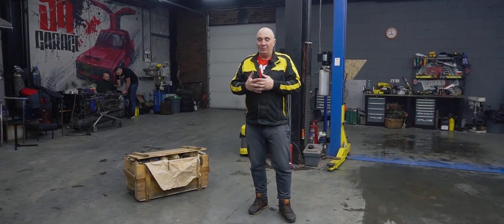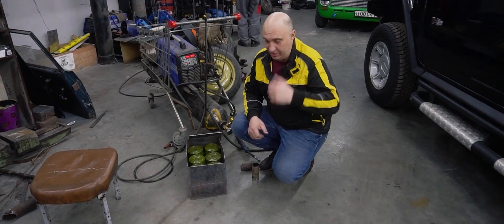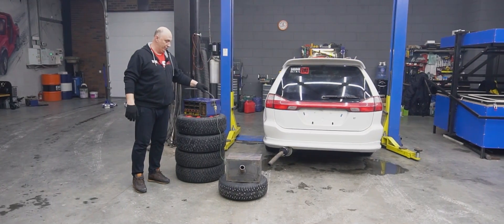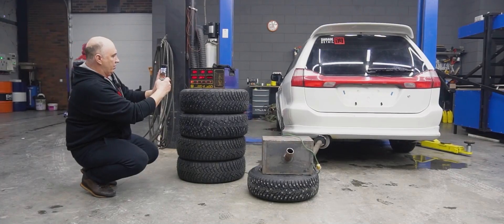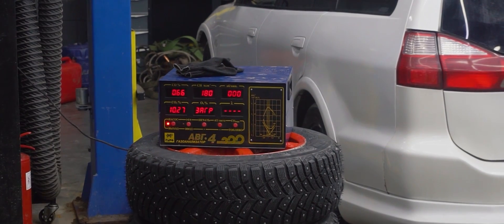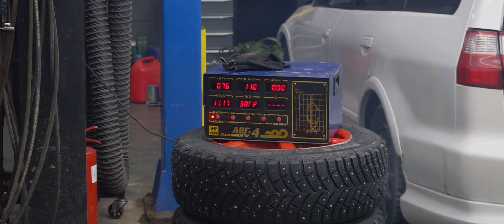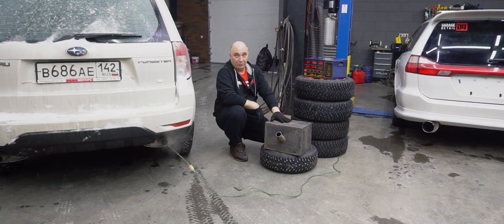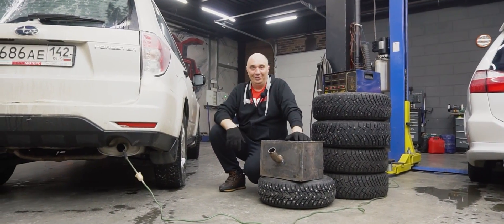Can a gas mask clean up a car's exhaust?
The short answer - sort of... The rest is in the video.